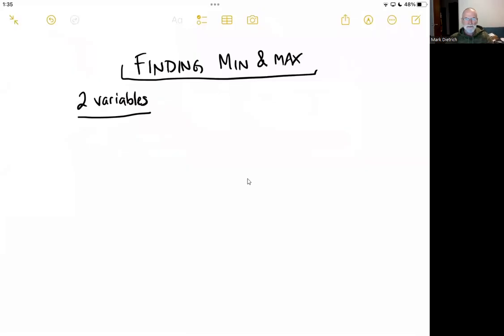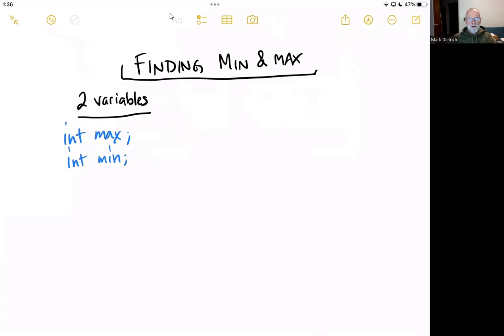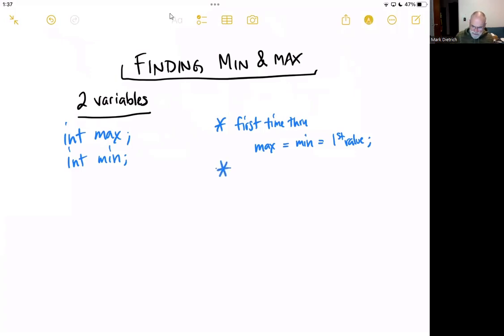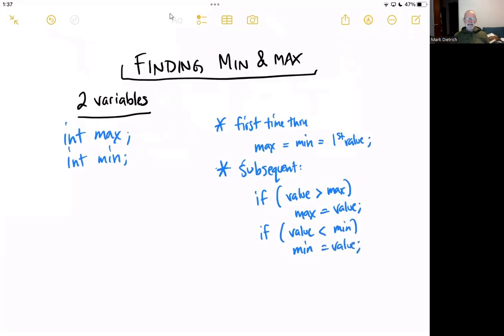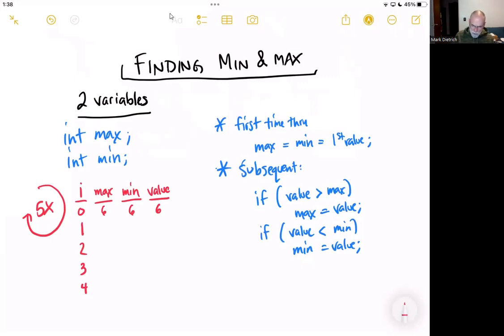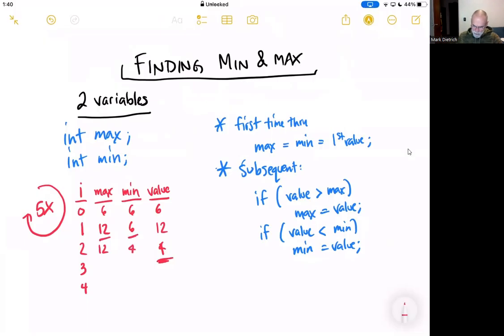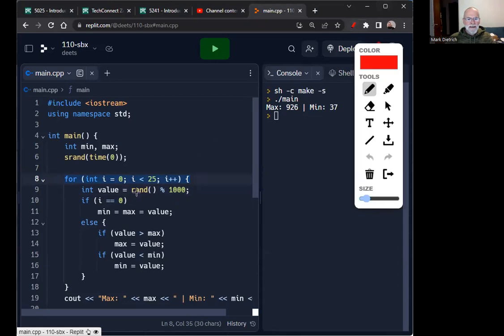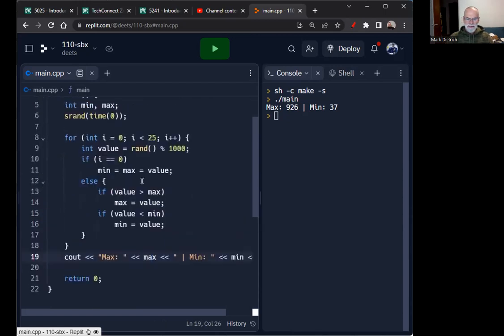COMSC-110 Lesson: min & max